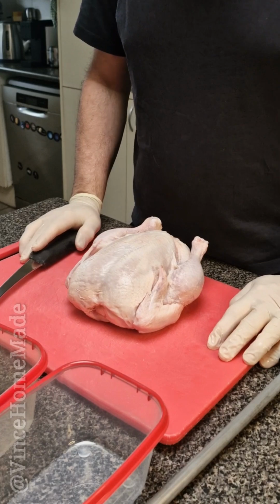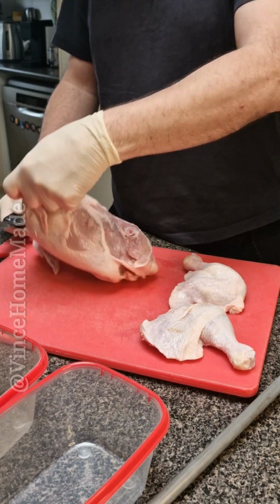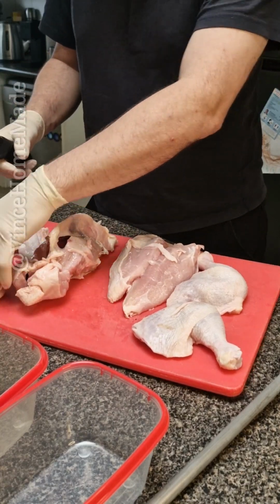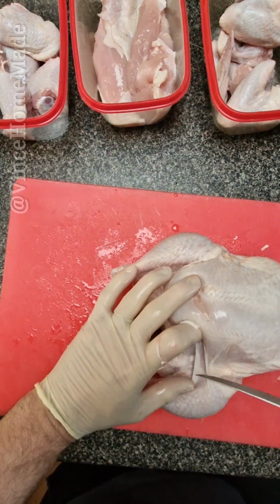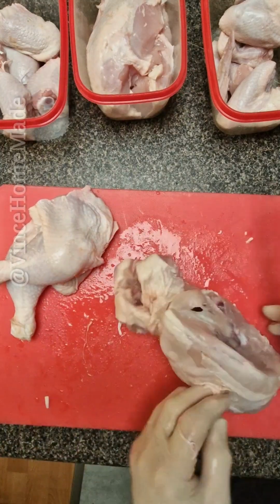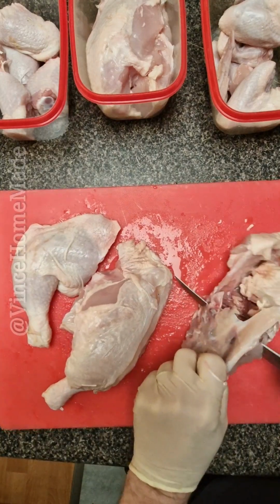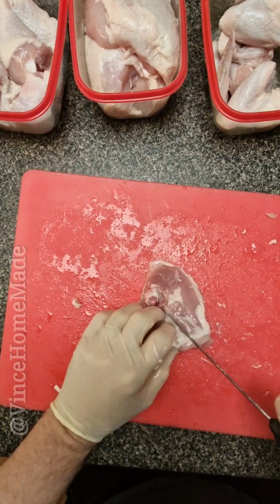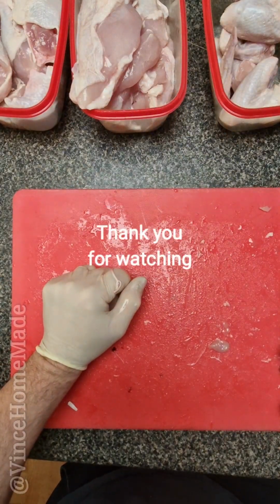Quickly Portion a Whole Chicken | How To Butcher A Chicken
Save Money ! Buy a Whole Chicken and in under 5 minutes you can have it cut up into portions with bones for stock too.

We buy a lot of chicken, not just for us but Teddy our hound loves it too.

But a pack of thighs is $15 per kilo, breast is over $10 per kilo, so instead I buy whole chicken and trim them myself.

It is easy enough and if you do two or three at the same time, will give you plenty of options, including plenty of bones to make a broth/stock to add flavour and depth to other cooks.

In this 7 min vid, I cut up two birds that were less than $4 per kilo and gave plenty for us all.  Make sure to watch the second part being the top down view for the second bird, as you ponder how much you can save doing this

Cheers